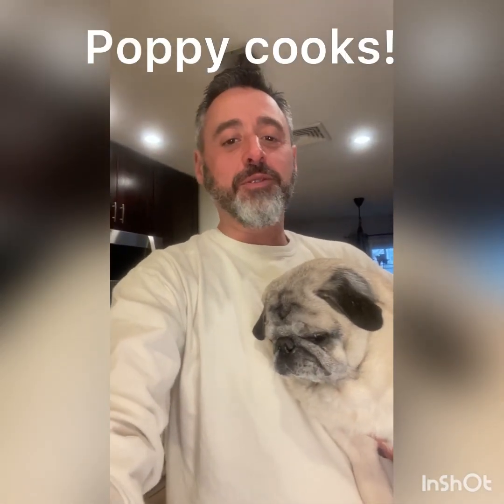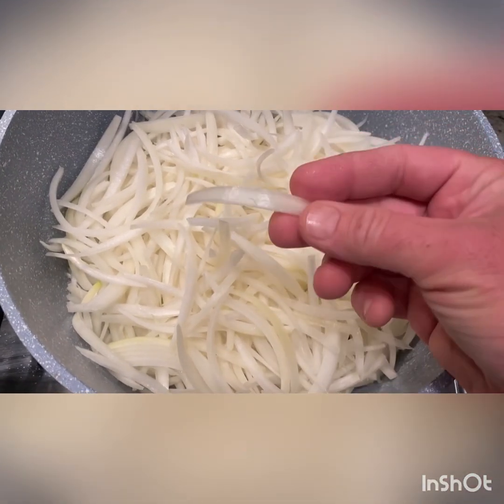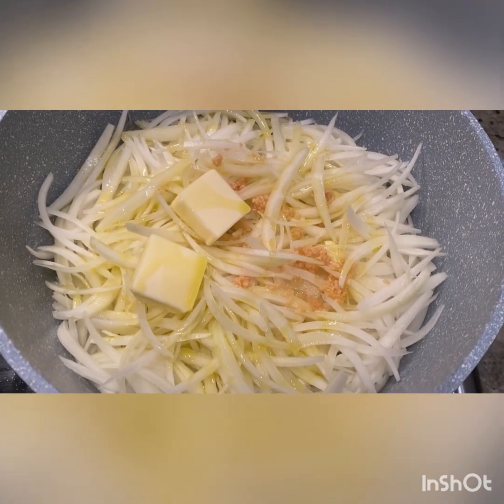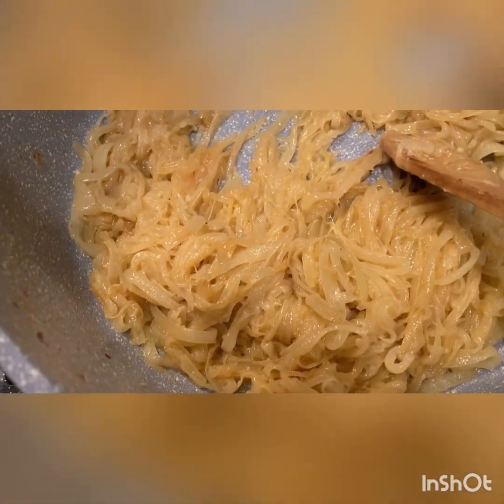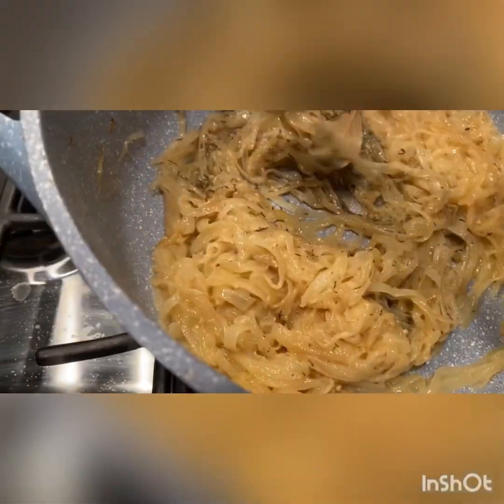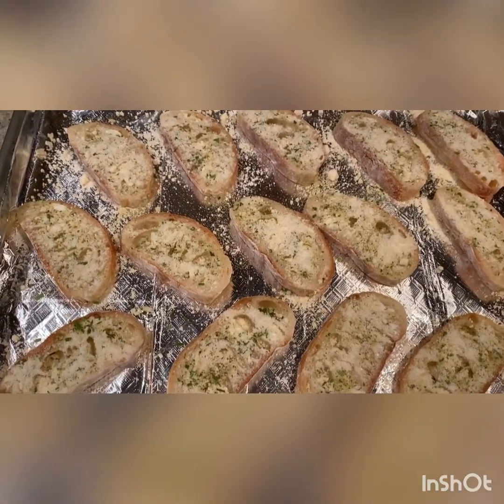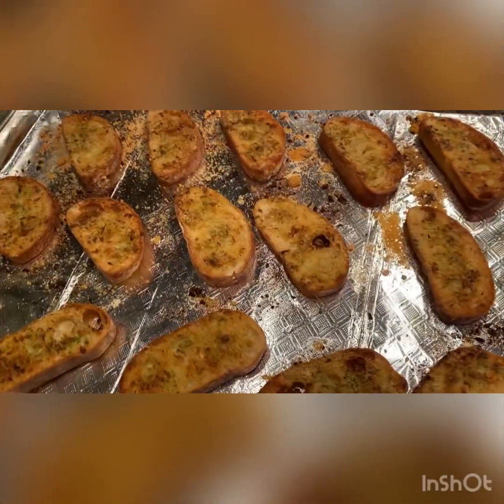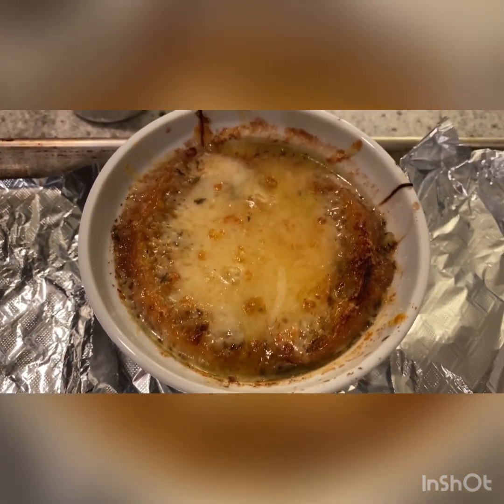Poppy cooks! French onion soup